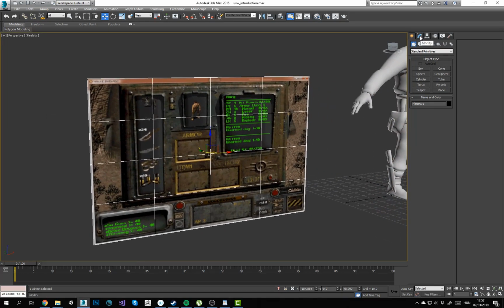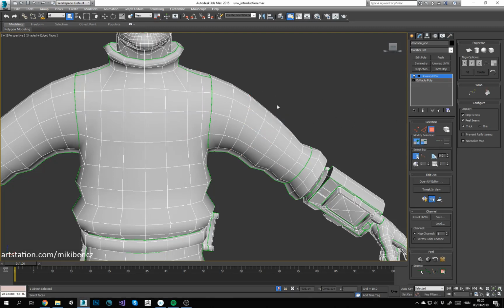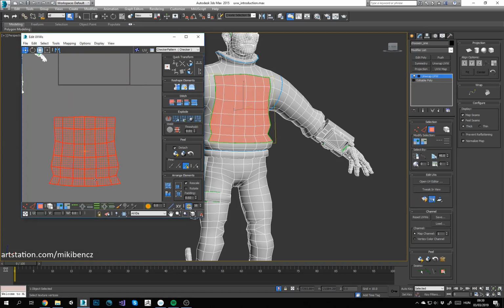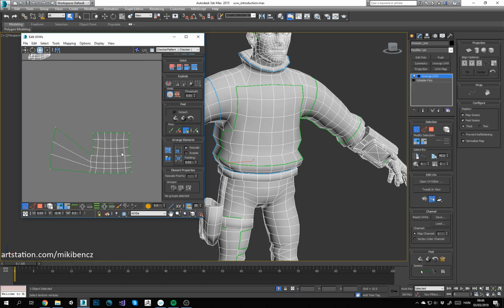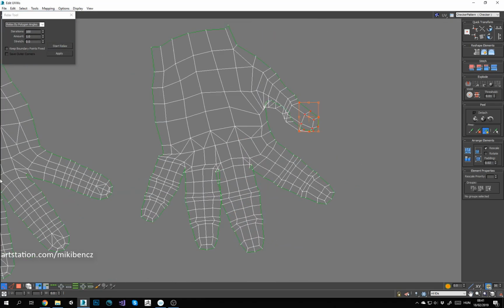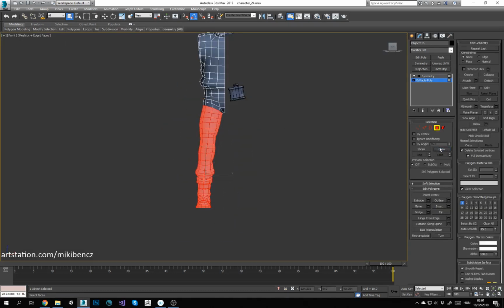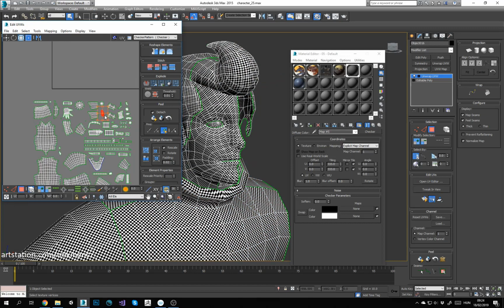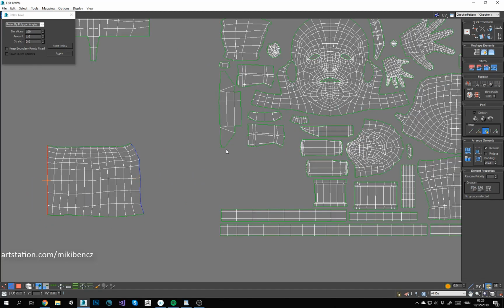Fallout 2 Game art tutorial / commentary - 04 UVW intro + timelapse in 3dsmax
An introduction to the most boring art related thing on planet earth: UVW, and UVWing in 3dsmax! Before AI learns how to do this in .001 seconds, I decided to dedicate a video for this dying artform.. also explaining some of the basic concepts, and how to go about UVWing in general.